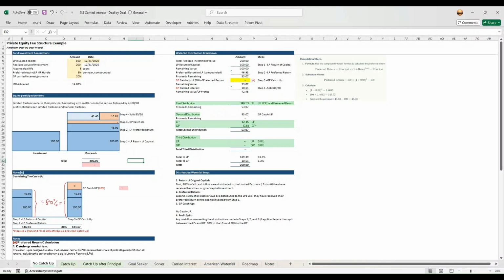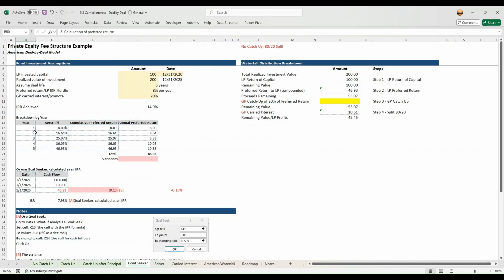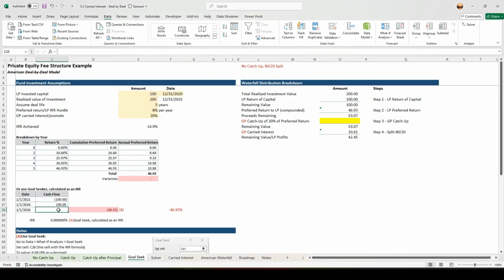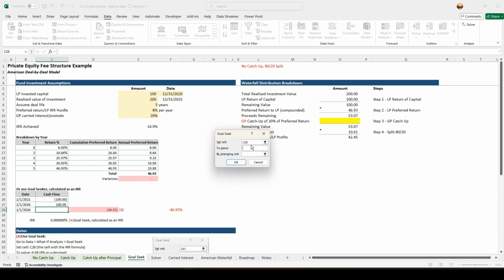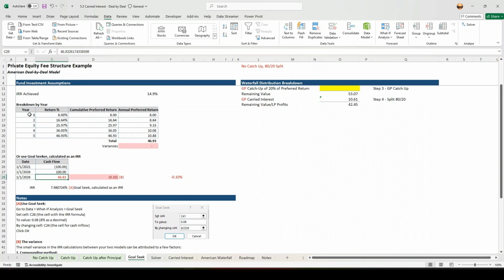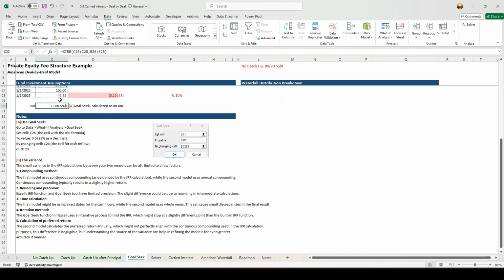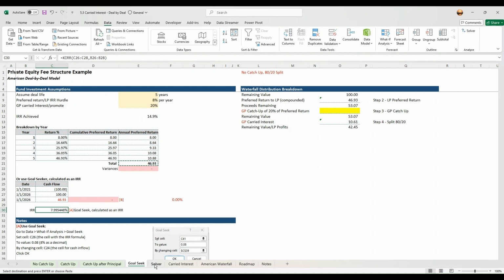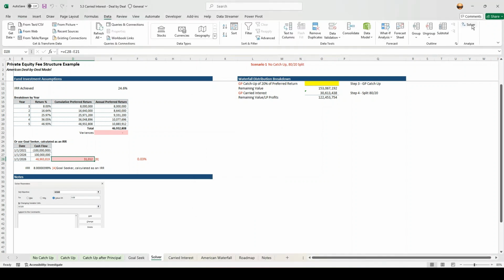Fund Compensation Mini-Course! - 8. Carried Interest Deal by Deal Goal Seek & Solver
Transitioning from Deal-by-Deal to Whole-of-Fund Modeling
Illustrated with Excel Goal Seek
We will demonstrate this transition using Excel's Goal Seek feature, which allows us to dynamically adjust inputs to achieve specific outcomes. This practical approach will help you understand how to scale your financial modeling from individual deals to the entire fund.